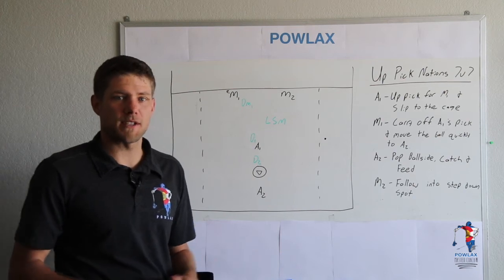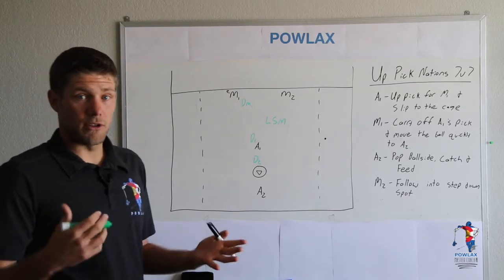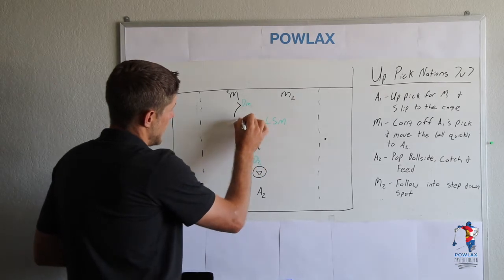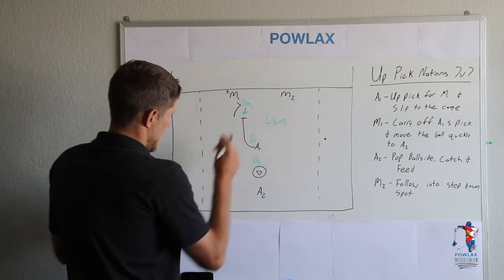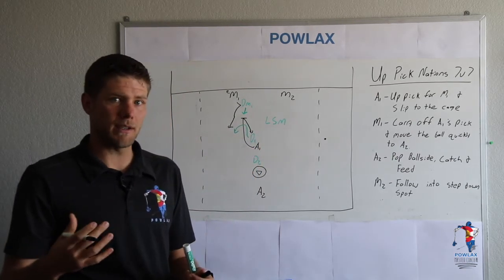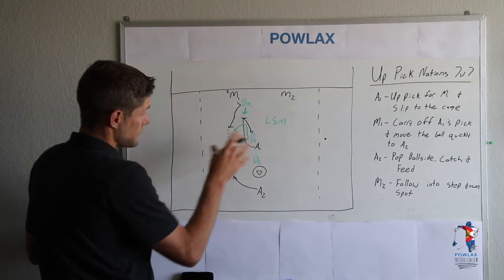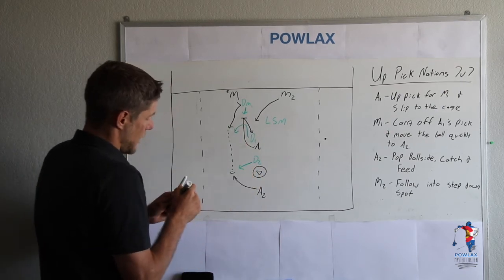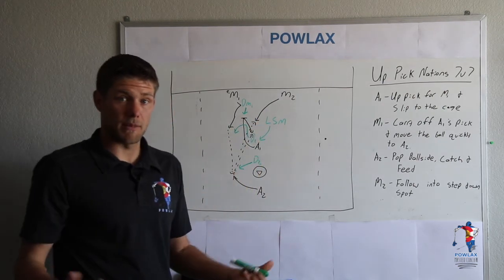7v7 Up Pick Nations Offense | Lacrosse | POWLAX